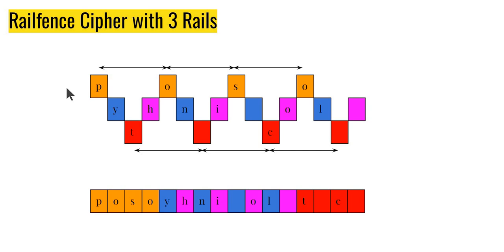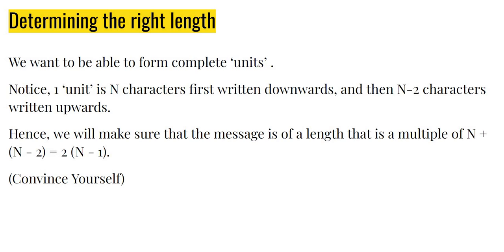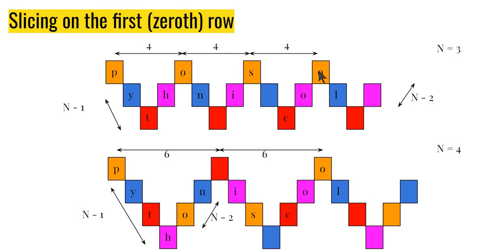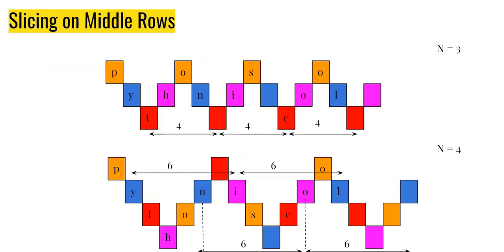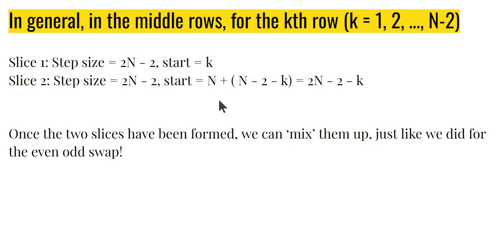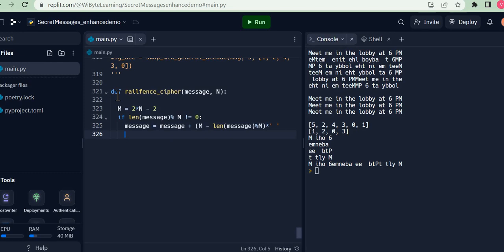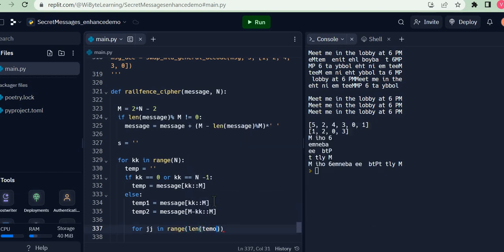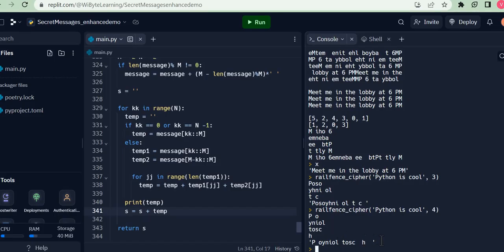9. Secret Messages 1 (Enhancement): Secret Messages using Rail Fence cipher with N-rails - Encoding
In this video we see the encoding process for a very interesting secret message encoding algorithm called the RAIL FENCE CIPHER. The idea in RAIL FENCE cipher is to write the message as though it is being written on parallel rails and then read it out rail by rail. This is an extremely interesting programming and logic exercise.